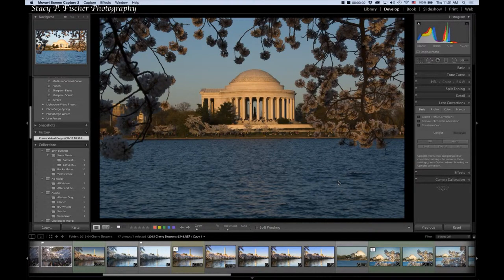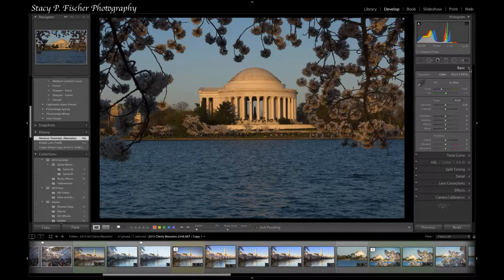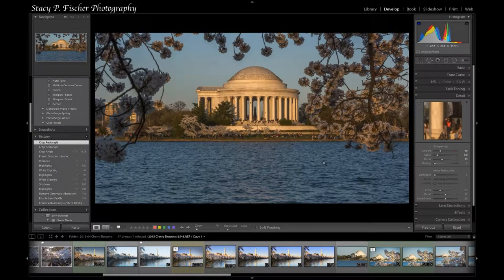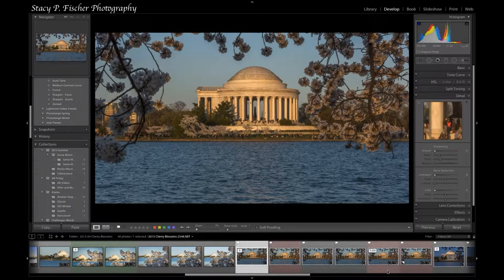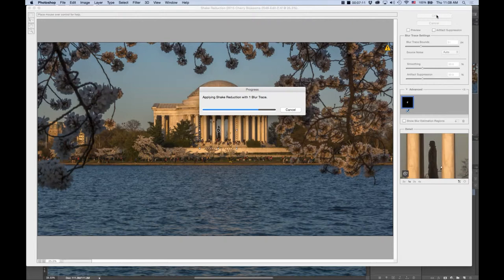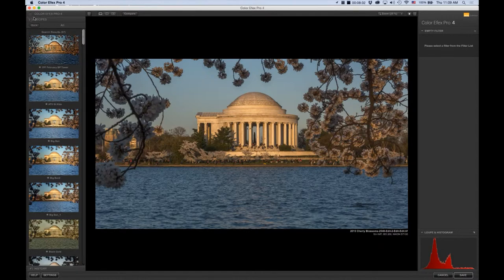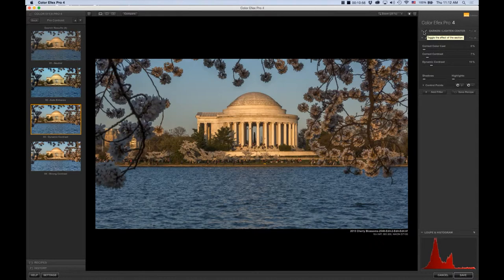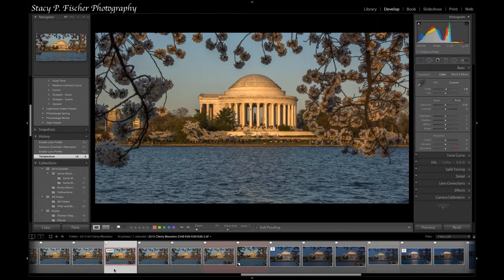Jefferson Memorial: Lightroom 5, Nik Dfine2, PS CC, and Color Efex Pro 4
Bringing life to a golden hour shot of the Jefferson Memorial at cherry blossom time. Using a combination of Lightroom 5 global adjustments, PS CC (Shake Reduction), and Nik Efex programs (Dfine 2 for noise removal and Color Efex Pro 4 pro-contrast filter). Posted on visualventuring.com, After-Before Friday Week 45